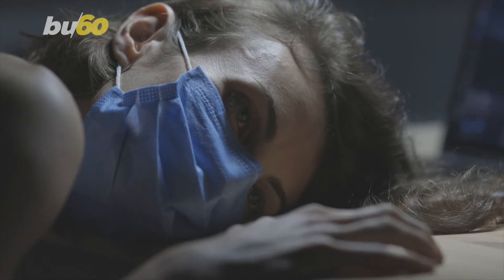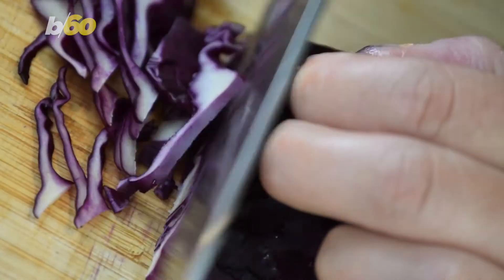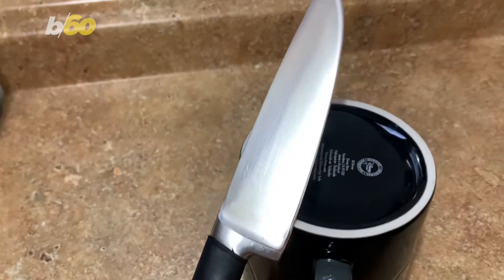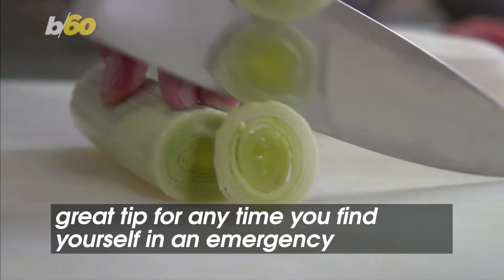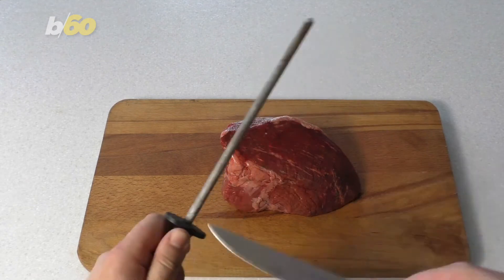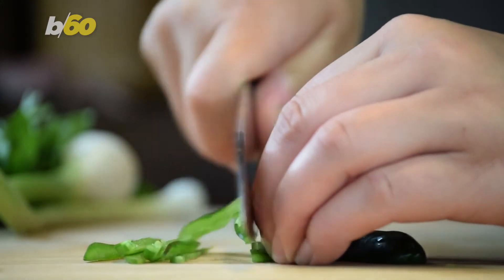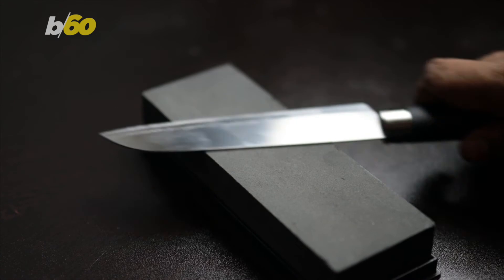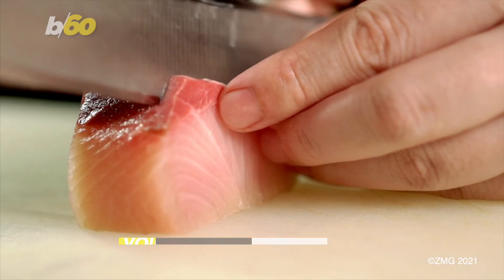Affordable Tools to Keep Your Knives Sharp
It's time to apply these sharpening tips so next time you cook it is your knife that’s doing the work, not you. Buzz60’s Maria Mercedes Galuppo has the story.